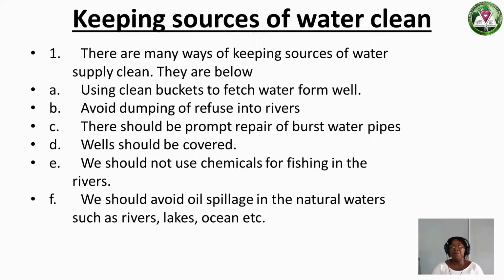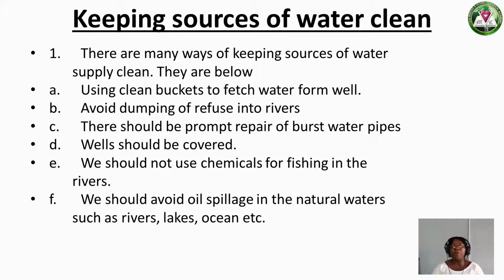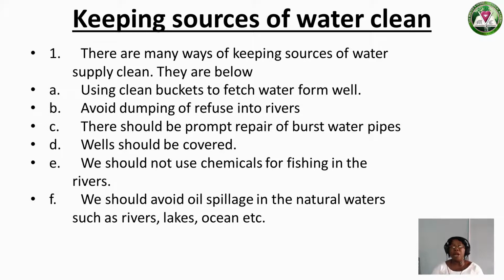SOCIAL STUDIES NWAHIZU WATER SUPPLY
SOCIAL STUDIES - WATER SUPPLY JSS2